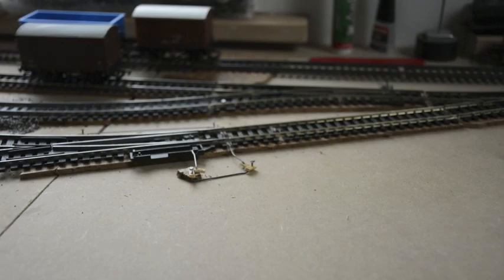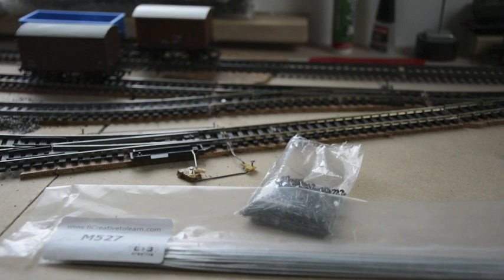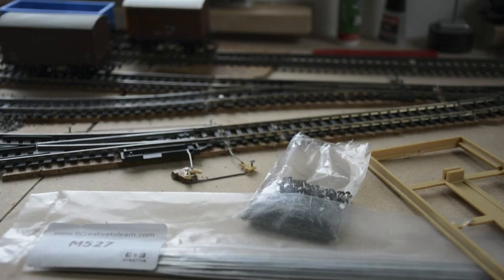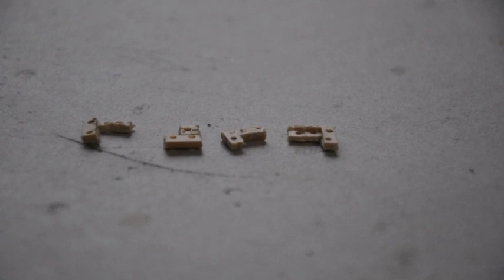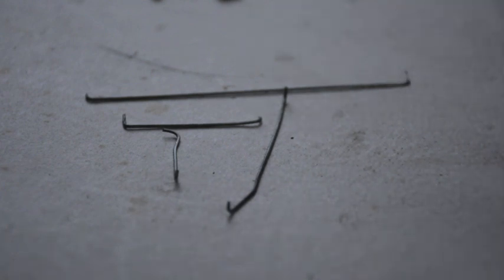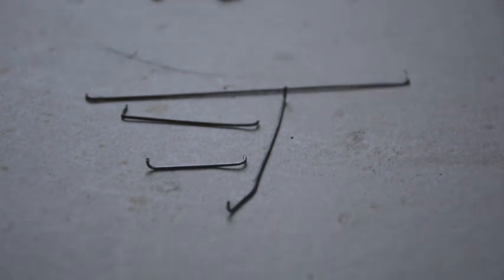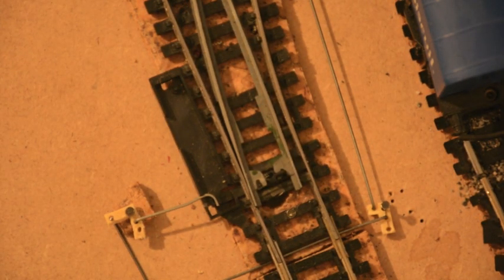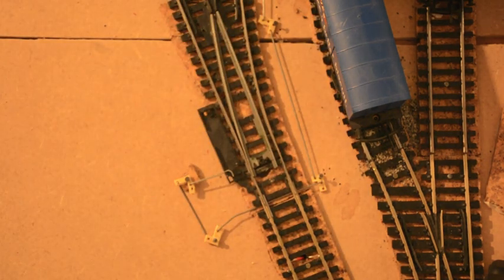Railway Rodding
A video of how I go about installing a point rodding system on my model railway. Today I’ll be looking at scratchbuilding my own point rodding system and fitting it in place on the layout.

Please do not 'share' this video, unless you use the correct links. Do not edit, copy or download without permission.